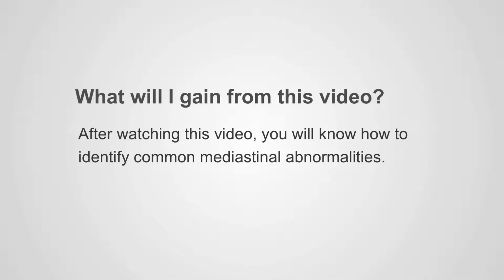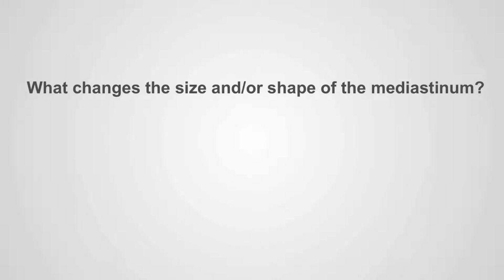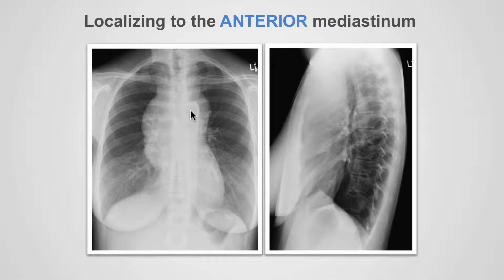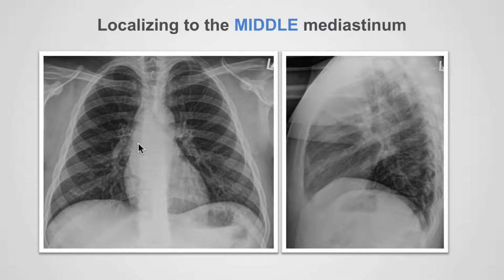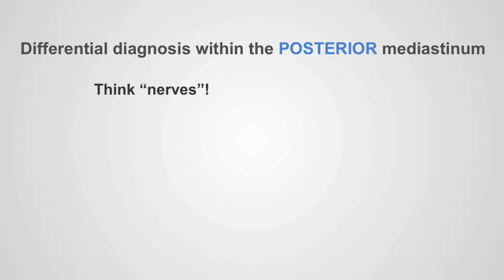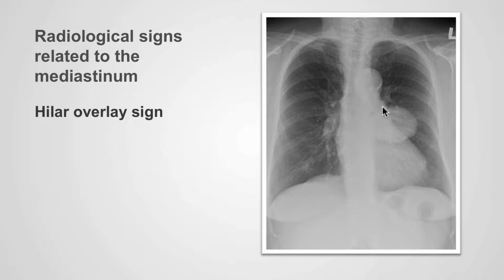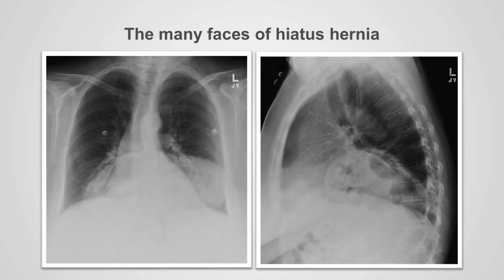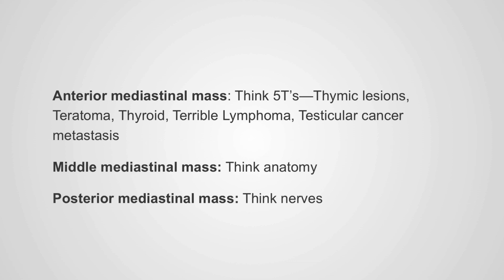11. The mediastinum—common pathology